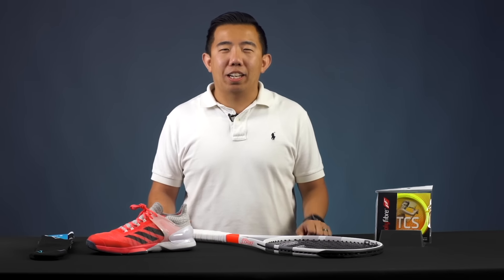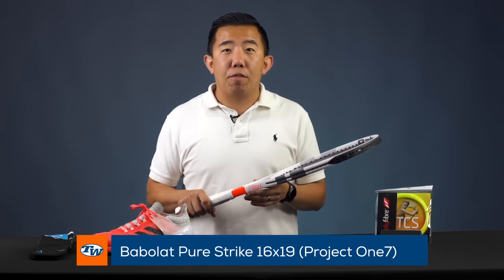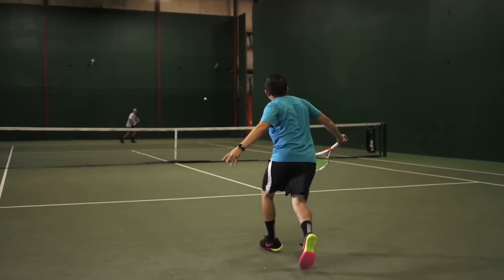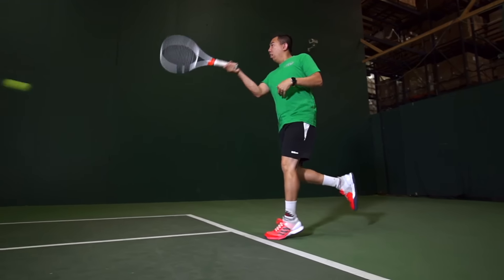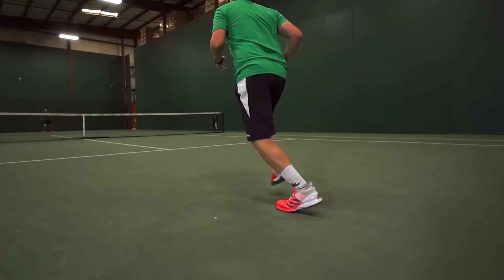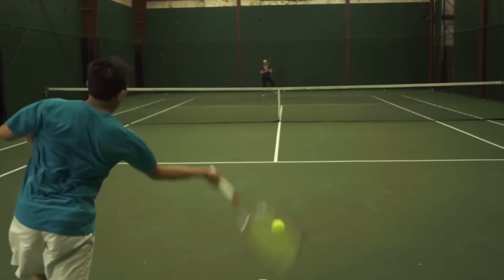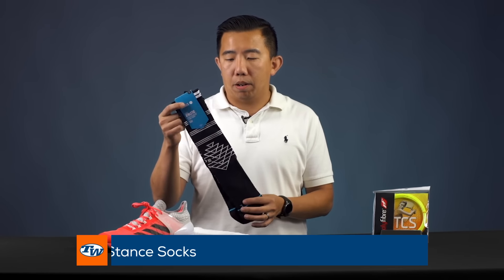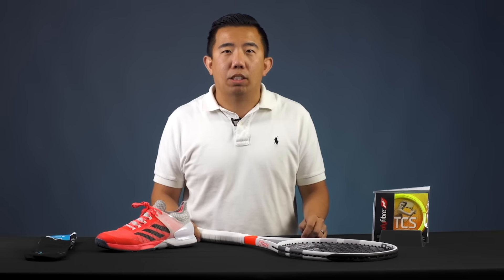Playtester Picks - Jason - Tennis Warehouse (Oct. 2016)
Check out TW Playtester Jason's current favorite products!